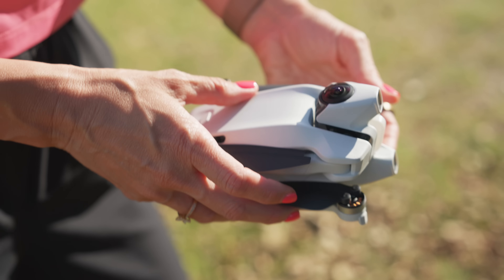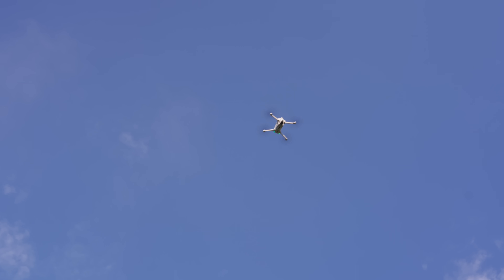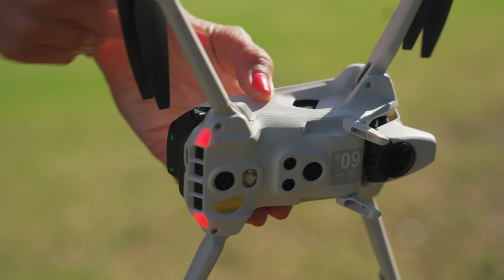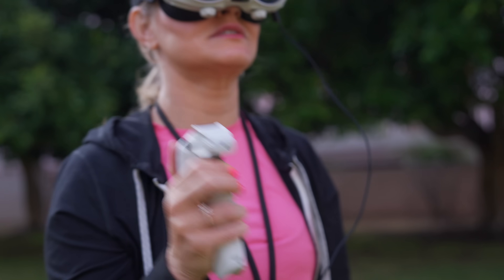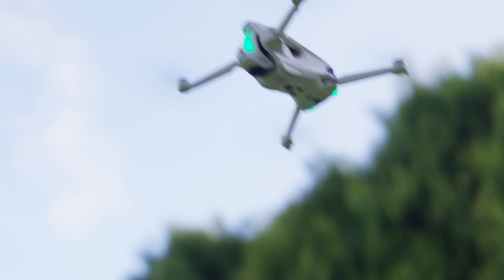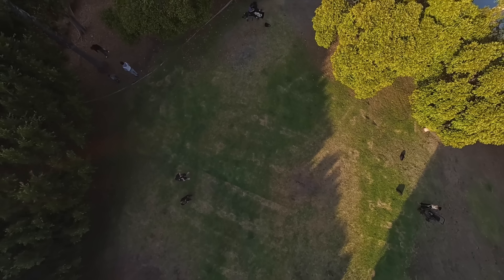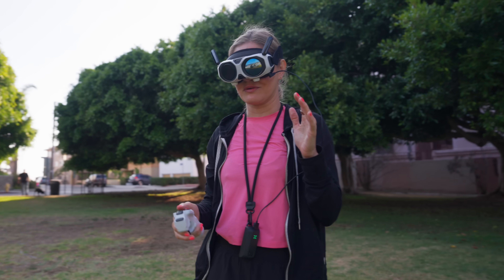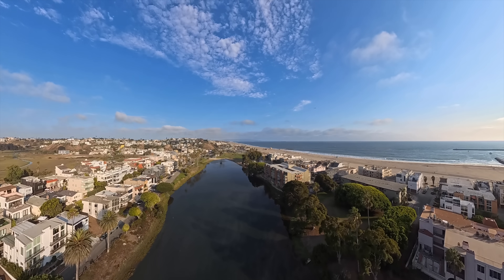The future is here - Antigravity A1 First-Look!